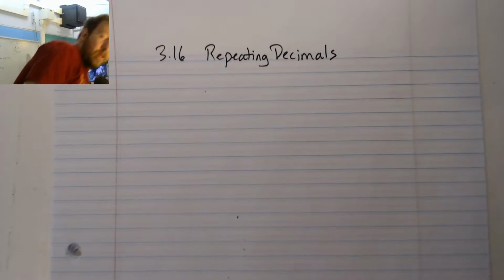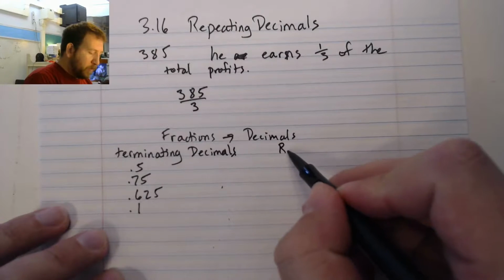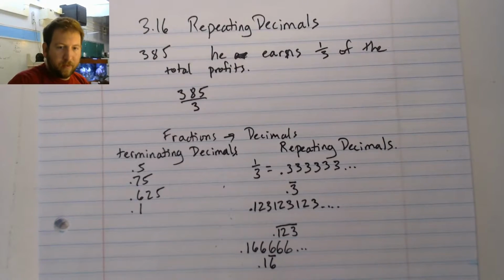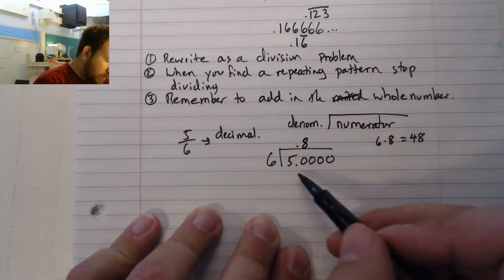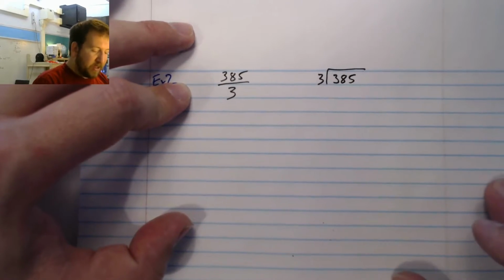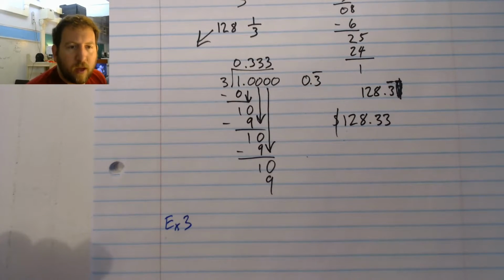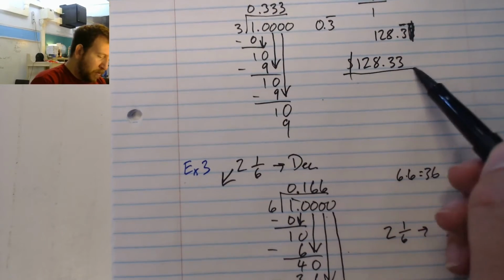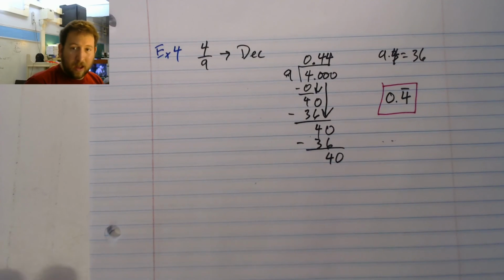3.16 Repeating Decimals